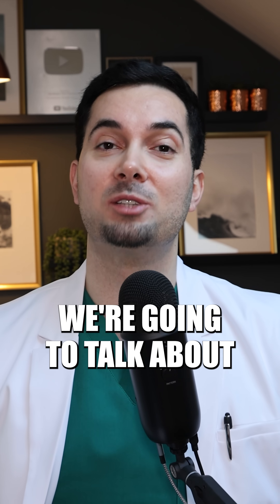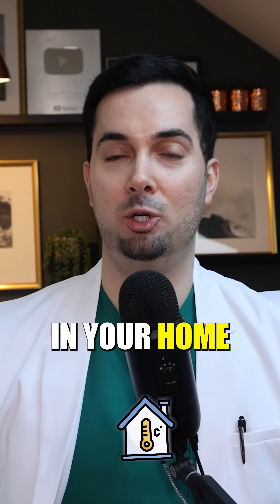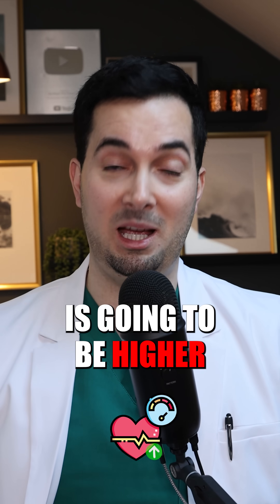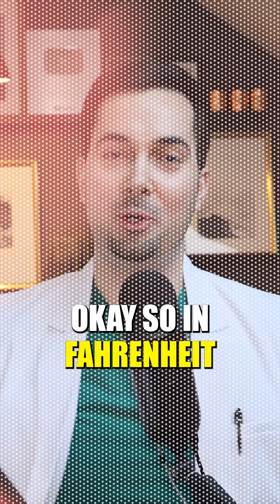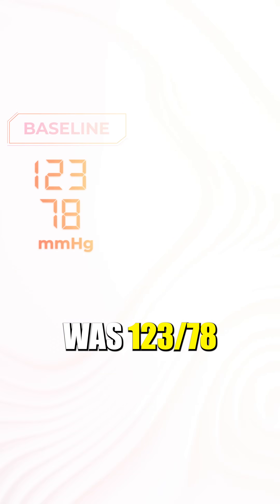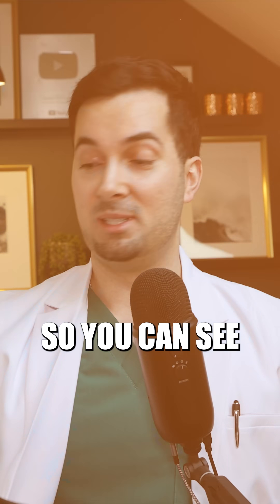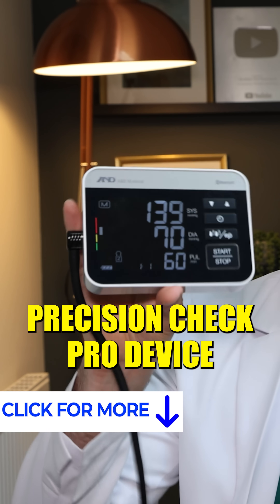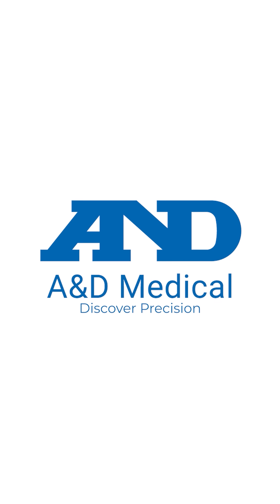Blood Pressure measuring mistake? Temperature matters!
Learn why temperature matters during blood pressure measuring in this medical short!

TEMPERATURE MEASURING BLOOD PRESSURE:
Temperature can affect blood pressure readings. Cold environments may cause blood vessels to constrict, raising your blood pressure, while warm environments can relax vessels, potentially lowering it. For accurate results, it's best to measure blood pressure in a comfortable, constant temperature setting.

Monthly Live Show: First Thursday - 8 AM PST

United States